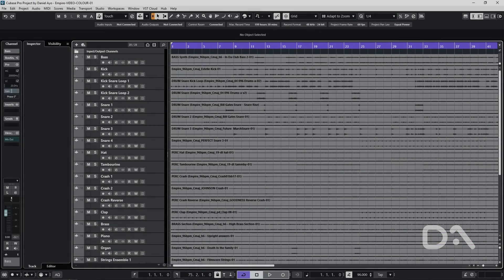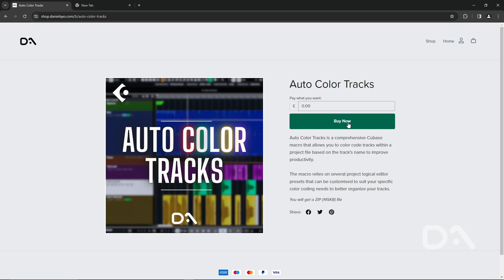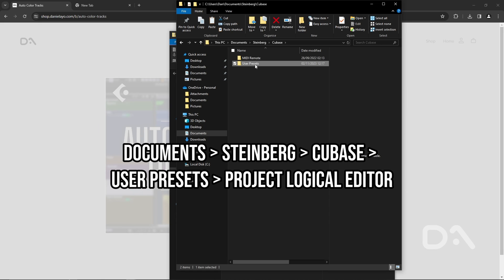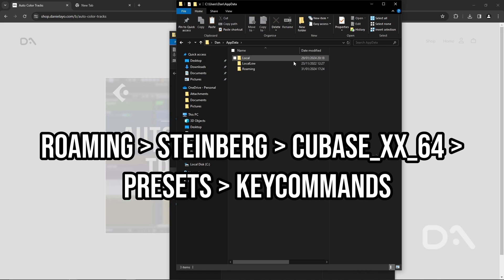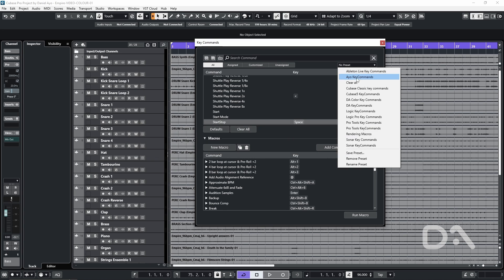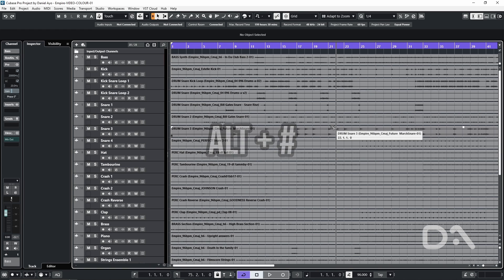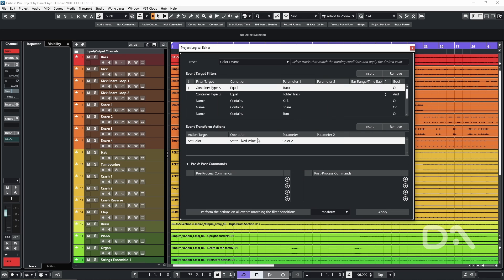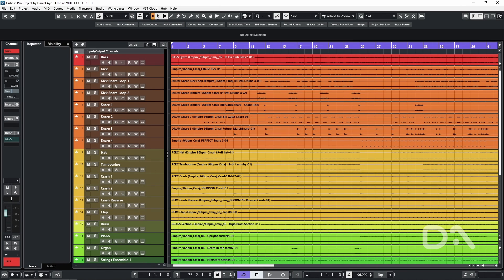Automatically color your tracks by name in Cubase!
A comprehensive Cubase macro that allows you to automatically color code named tracks!

0:00 Intro
0:30 Installing Auto Color Tracks
2:12 IMPORTANT STEP
2:55 Running the Macro
3:14 How to change the PLE presets
4:07 Outro